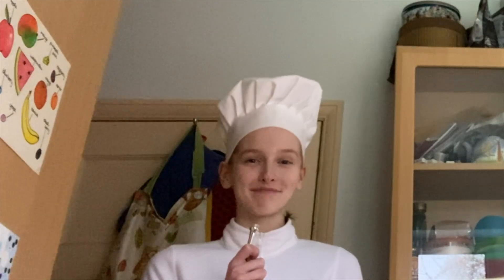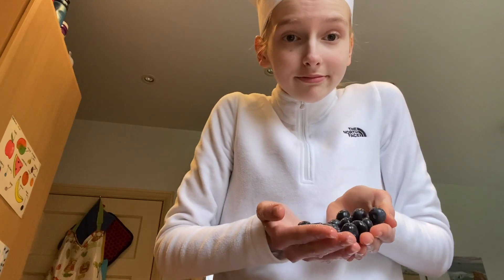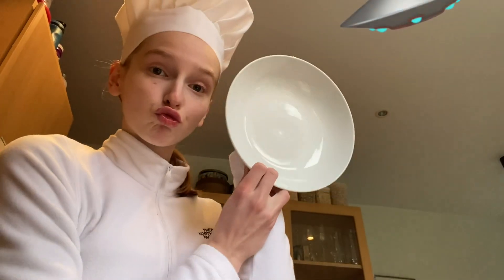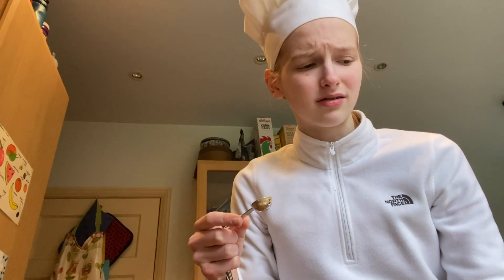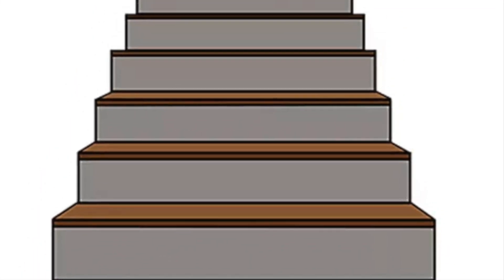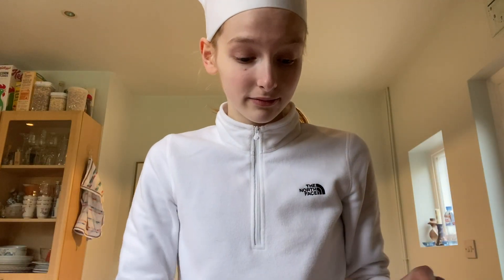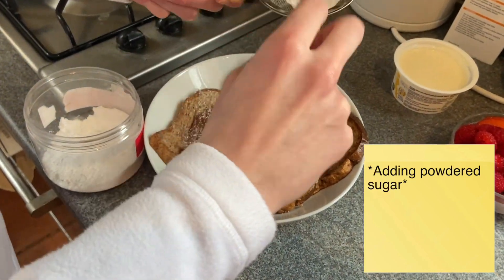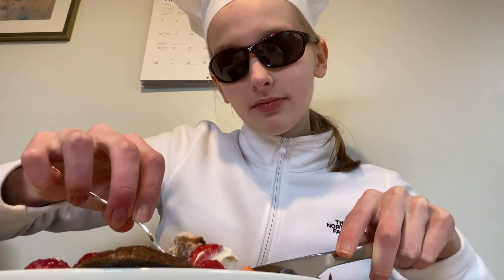How to make PROTEIN FRENCH TOAST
Bonjour~ Welcome to episode 2 of cOoKIng wiTH KaT if you will 👩🏼‍🍳; In today's video I'm going to teach you how to make one of my favourite breakfasts of all time: Anabolic French toast topped with ALLLLLLL the berries! 🥰 Pretty proud of this creation if I may say so myself…😙
Anabolic means high protein and low calorie, for those of you non-nutrition geeks out there 😆; this dish, toppings included, is around 460 kcals and has a wHoPpiNg, 43g of protein!!!
This recipe is one of my absolute faves, and it whips up in a flash so there's no patience required! It's simple, and uses minimal ingredients, so it's pretty damn hard to get wrong. 😉
If you're looking for a tasty addition to your diet to maximise those muscle gains, or simply for a sweet addition to your life, then I've got you sorted! 💪
Bon appetite my dude! 😎✌️ Keep doing what makes you smile, keep EATING what makes you smile, stay classy, and stay cool~ Enjoy the video and enjoy your French toast!!!

Don't forget to send me your French toast pictures! 📸

P.S, I promise we're not becoming a cooking channel...

HERE'S THE RECIPE:

You will need:
-4 slices of low cal bread (55 kcals a slice)
For the mixture:
-180g of egg whites
-1/2 tsp cinnamon
-1/2 tsp vanilla extract
-1 tbsp sweetener
Toppings:
-A pot of high protein vanilla quark, or just 150g of Greek yogurt
-Fruit and berries of your choice
(Get creative!!!)

Method:
In a bowl, combine the cinnamon, vanilla extract, sweetener (if using), and egg whites, until it’s a cohesive mixture.
Dip each side of your bread in the mixture, and then put it onto a nonstick pan over medium heat (around the same temperature you would use to cook an egg).
Flip your bread when the bottom is golden brown, and let the other side cook.
Repeat this with your other slices, plate them, add all of your fabulous toppings and enjoy!

Thank you guys so much for 15 sUBscRiBbLeRs! 🤩🤩🤩

If you’re new here, hello there my dude! ✨ My name is Kat and I’m a young actress/performer from England! 🎭
I live for all things gymnastics, fitness, dance, music, filmmaking, and performing arts; +I LOVE working towards the best version of everyday! 🥰 My goal? To make it all the way in the career of my dreams, to make others smile by doing what makes me smile -that’s my motto. 😉
I hope you enjoy coming along with me on my growth journey, and that you’ll find yourself some smiles by watching my chaotic adventures! I make videos about my life, maybe try a challenge or two, and string it all together with some cOmEDy and good vibes.
If that sounds good, tune in!
Keep doing what makes you smile, stay classy, and stay cool. 😎 ✌️